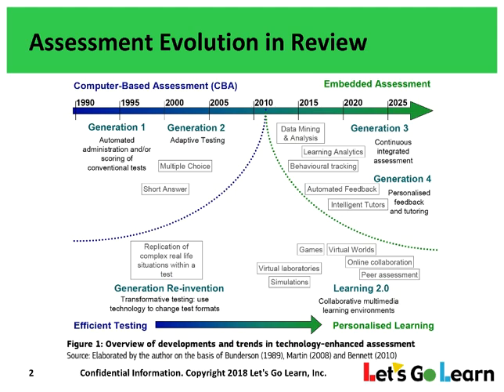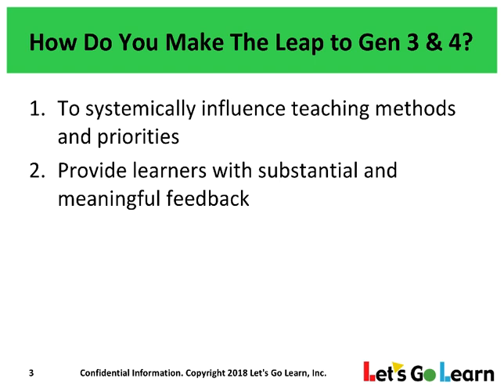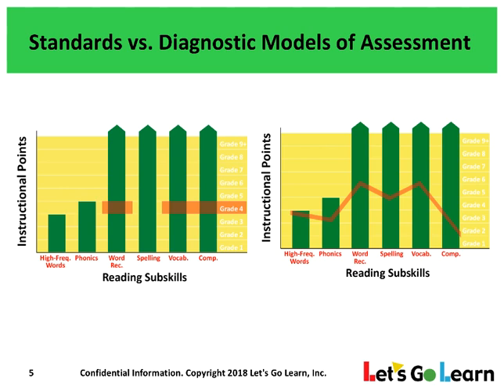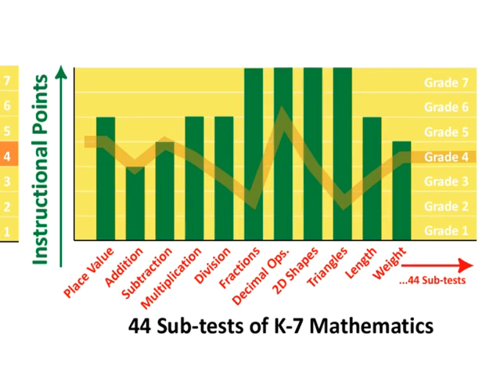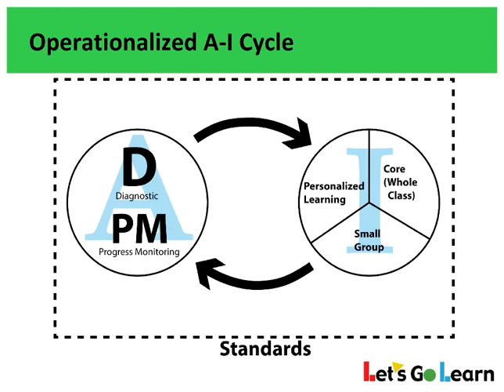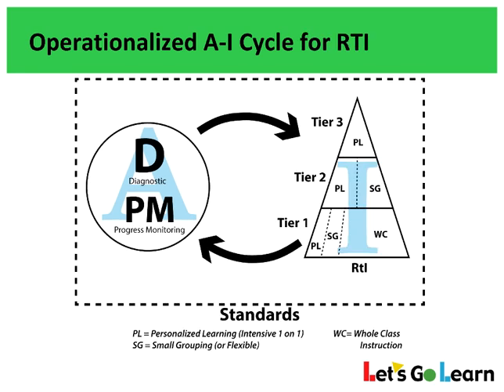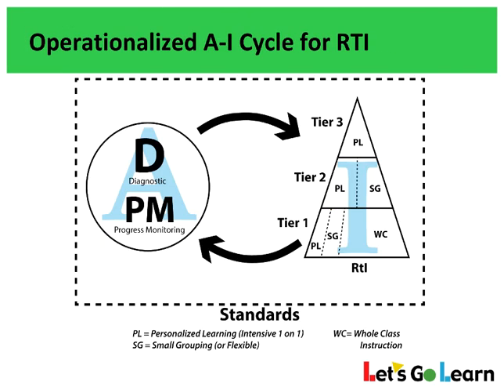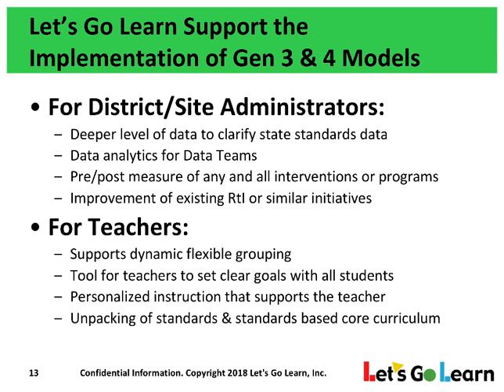Let's Go Learn Overview and Reflection on Adaptive Learning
Let's Go Learn's CEO, Richard Capone, provides an overview of Let's Go Learn and discusses how it supports the evolution of learning using Generation 3 and 4 assessments.  In addition, he discusses the operationalization of the Assessment-Instruction model down to the site and classroom.